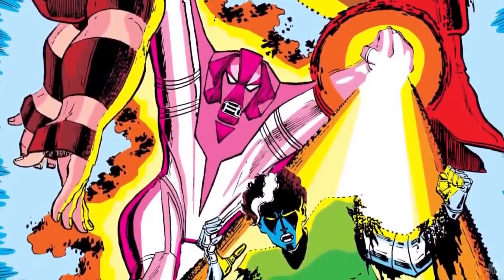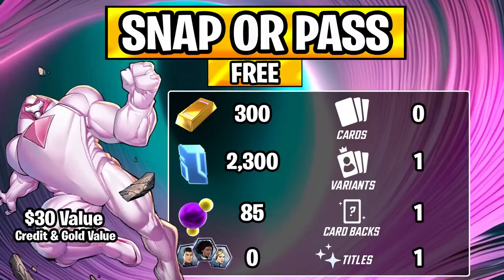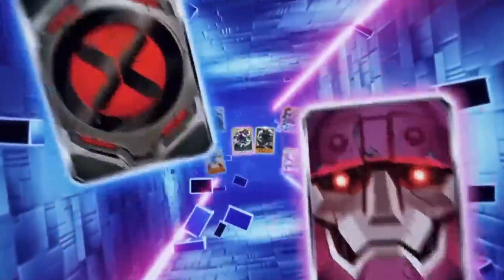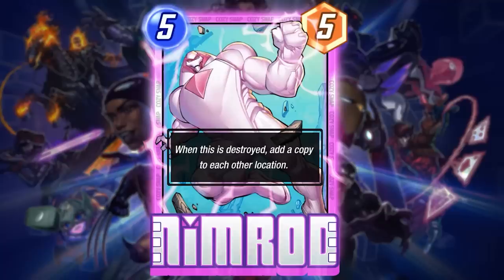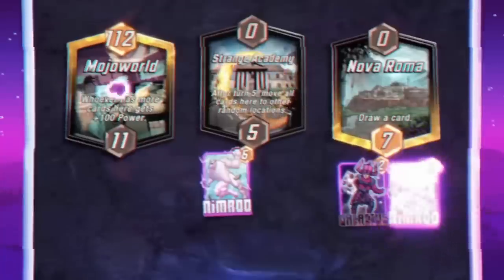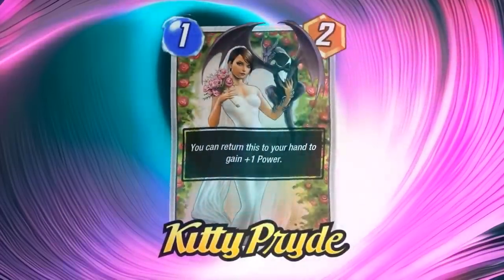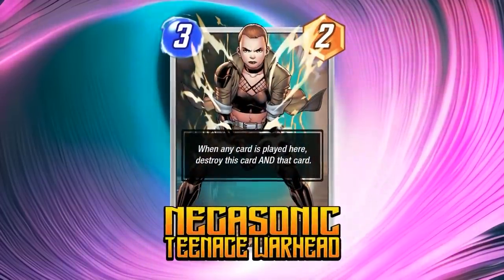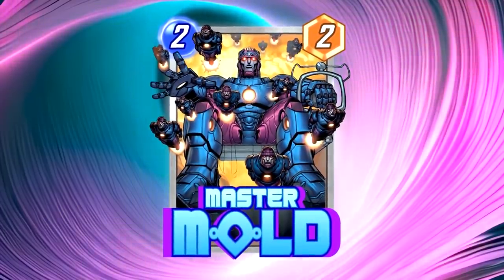X-MEN Season Pass Review: Is Nimrod Worth $10.00 | Rank Changes! Get Infinite EASIER!? | Marvel Snap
Welcome to SNAP or Pass Where I look at the Total value of the season pass both for the free and paid version.
Ill take a look at the total value you'll get for the Nimrod XMEN Season, and give my early impressions!
Whether you are in pool 1, pool 2, or pool 3 I believe Nimrod will give your destroy deck Value!

➡️Discord: Come Enjoy Battle Mode!

➡️Twitter: Come Join My Snap Thoughts & See Early Graphics

00:00 - Intro
00:50 - Free Pass
01:13 - Paid Pass
02:44 - NIMROD
03:40 - Token Shop Recs
04:39 - New Card Kitty Pryde
05:08 - NegaSonic Teenage Warhead
05:35 - Master Mold